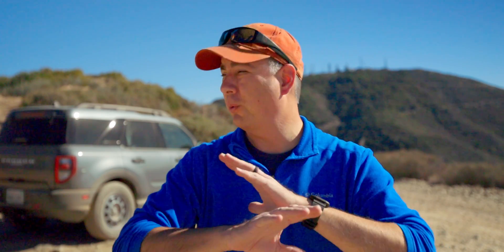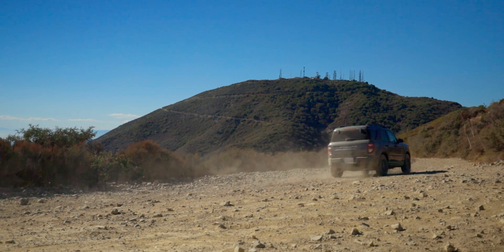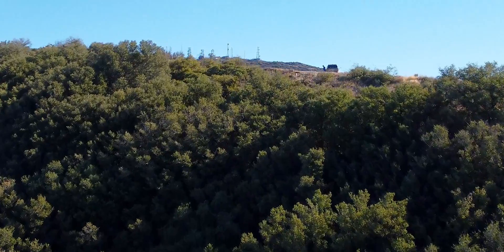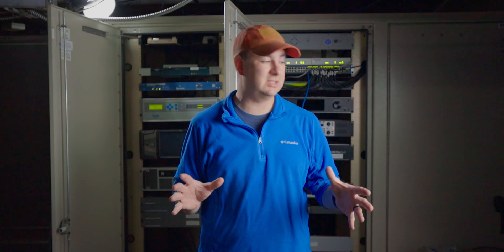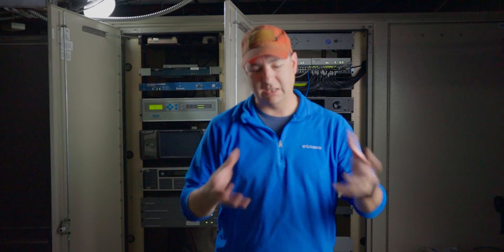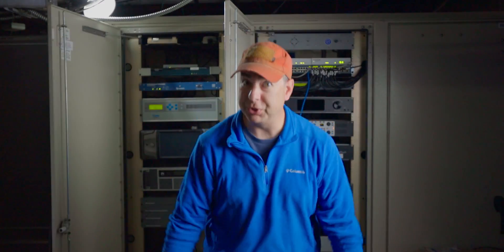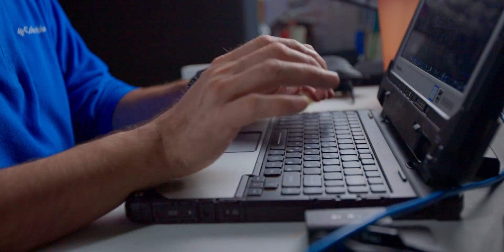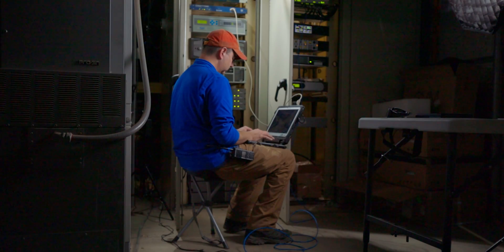Cutting over the network - Santiago Peak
Cutting over the network to a new IP address scheme... what could go wrong?